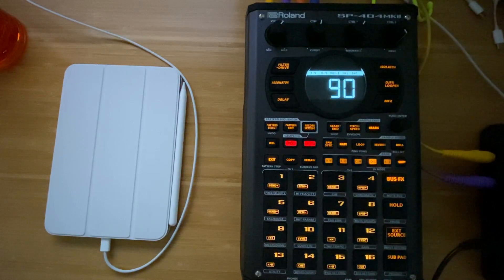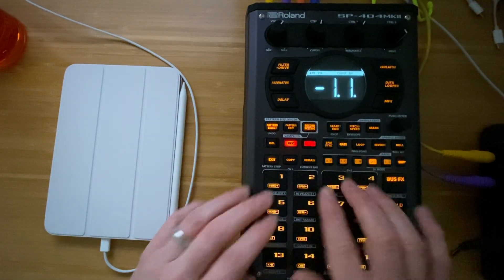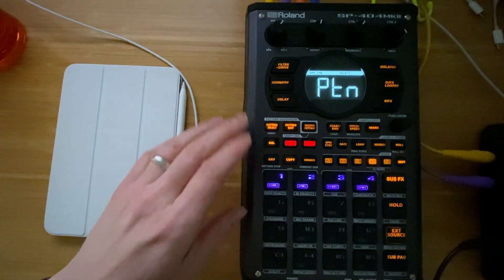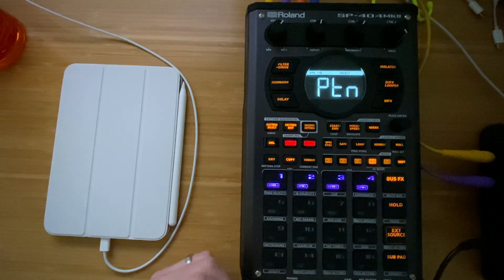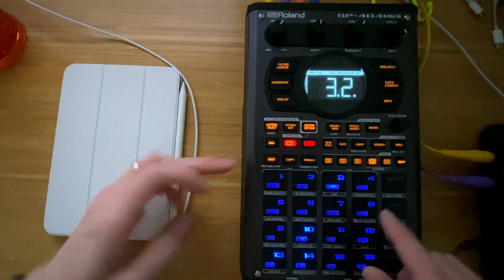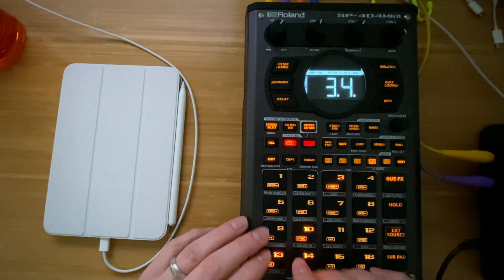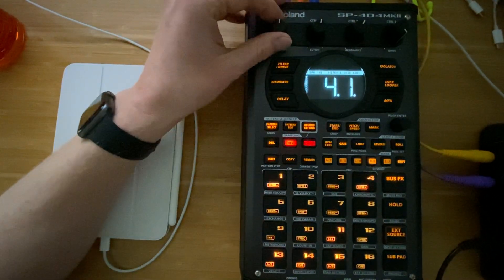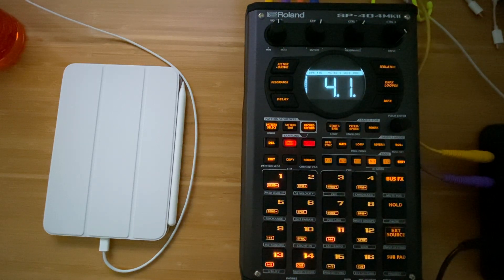SP404 mk2 3.3 - Layering Bass and Piano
Session 3.3 shows how to make a couple new patterns to add in a bass line and using the pianos that we recorded to add some melodic content to the House track.

This series is being put together to provide roughly five minutes of content, broken down into individual components.  Each session will be showing different workflows in on the SP-404 mk2 with the end result being to put together at least a loose sketch for a track.

I have been working on a free guide book for the SP-404 mk2, check it out